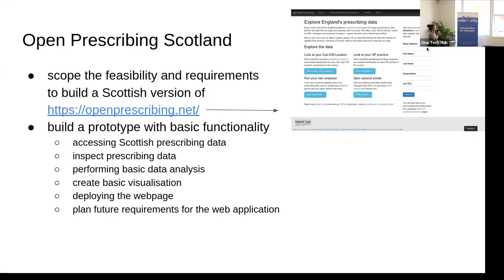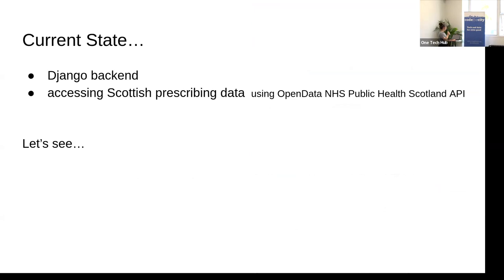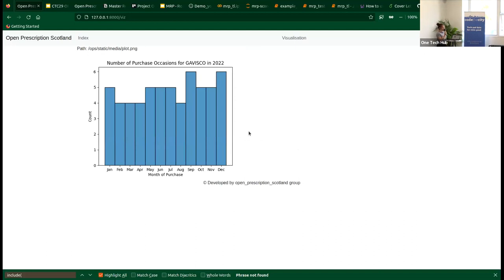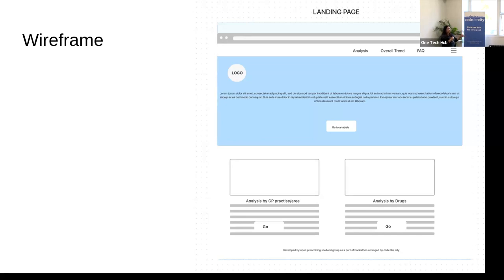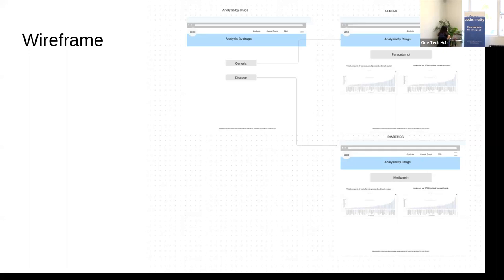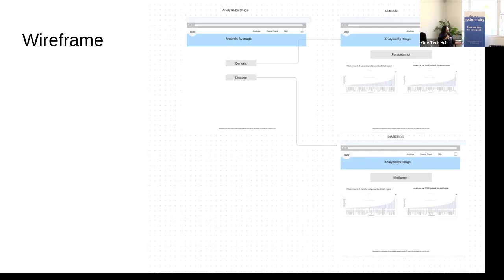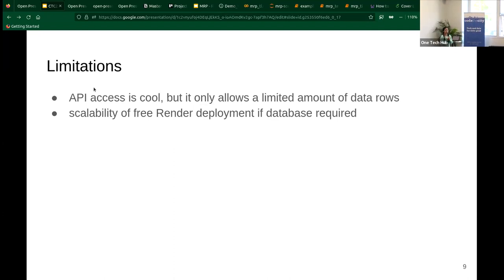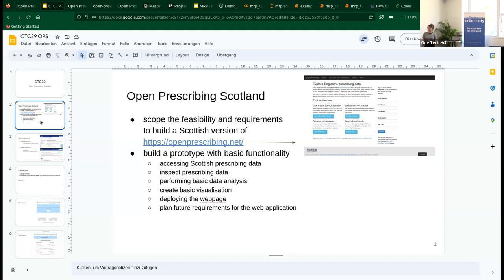CTC29 - Team Open Prescribing Scotland - Final Update 18 June 2023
The final update on the project to make Open Prescribing Open Data in Scotland more usable and understandable at CTC29 Health Hack weekend